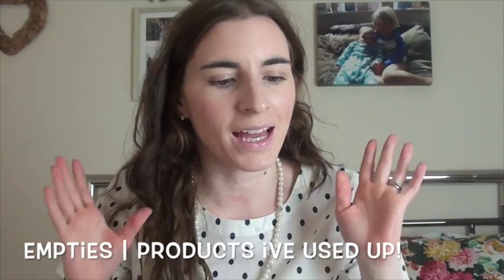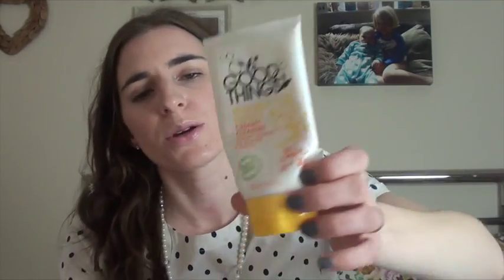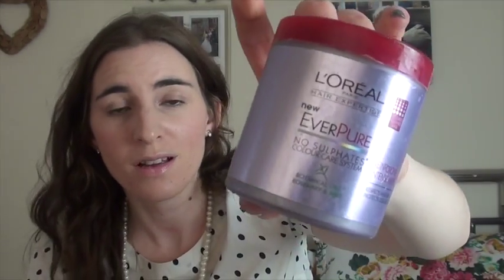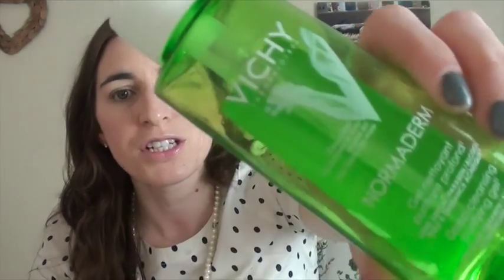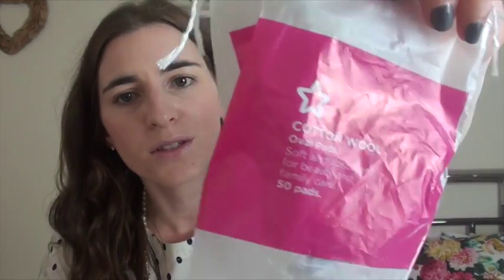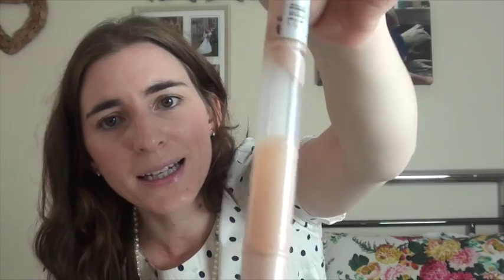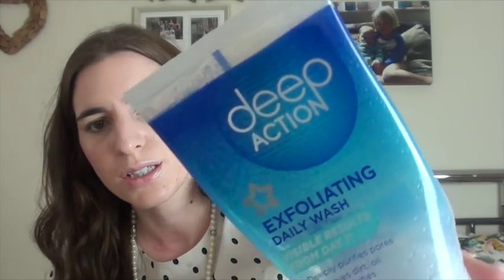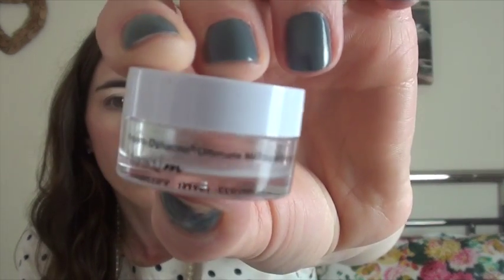Empties | Products I've used up